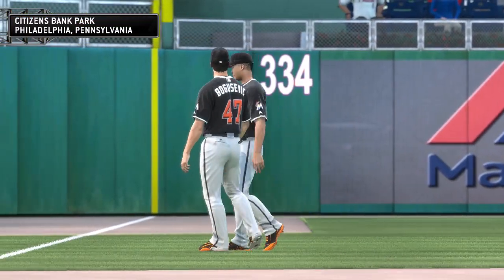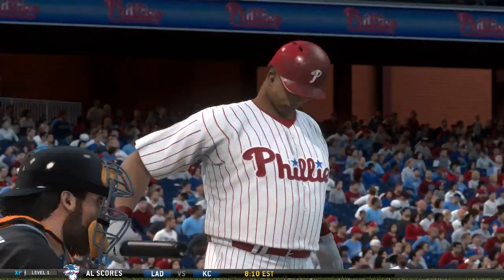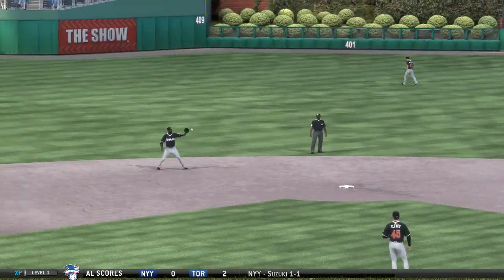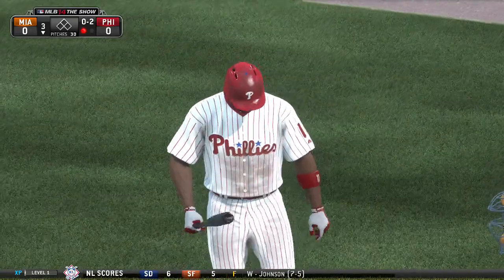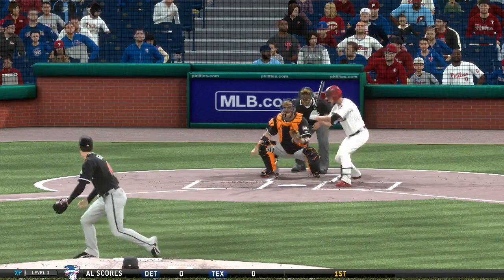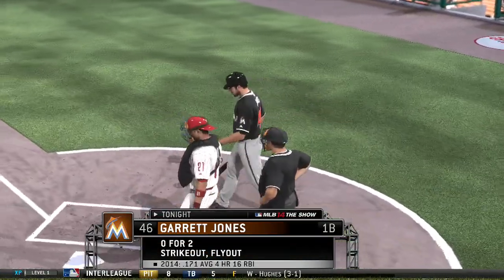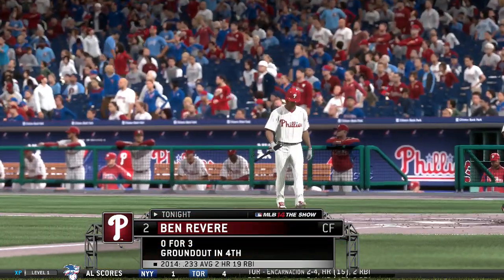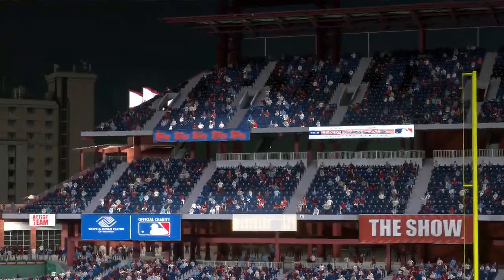MLB 14: The Show (PS4) (Miami Marlins Season) Game #79: MIA @ PHI